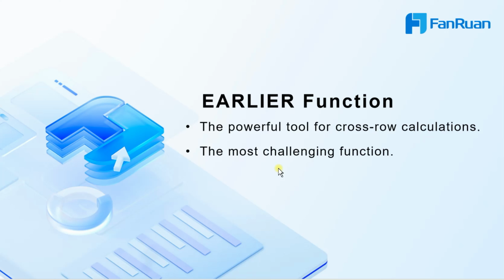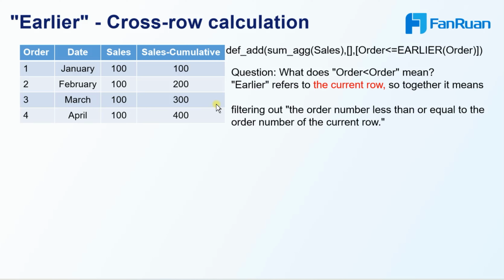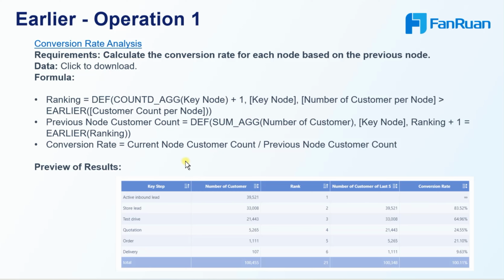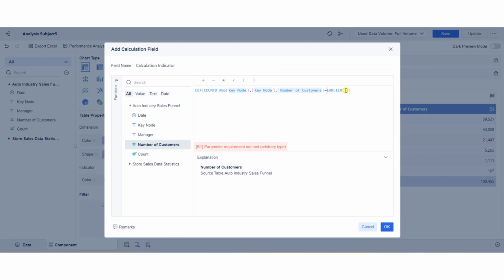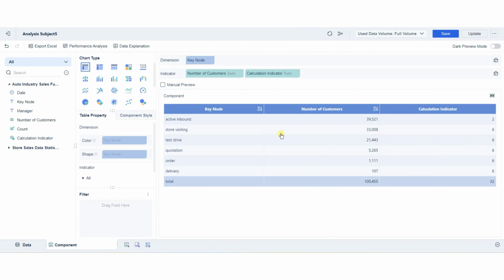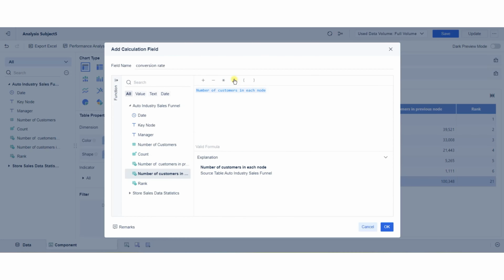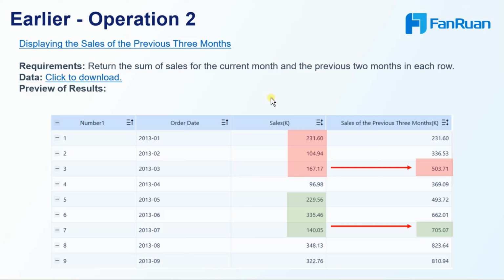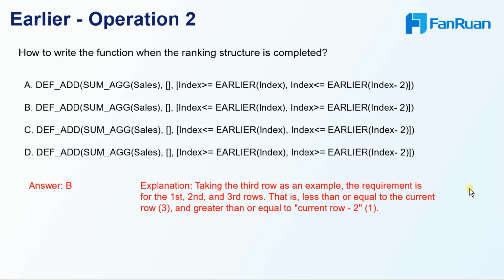3 - EARLIER Function